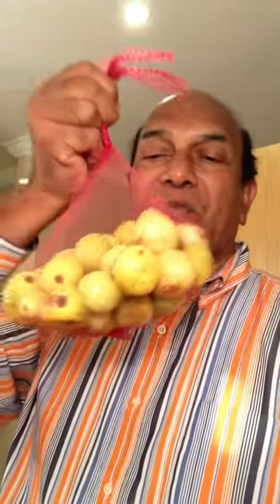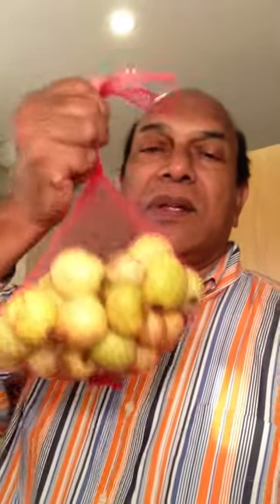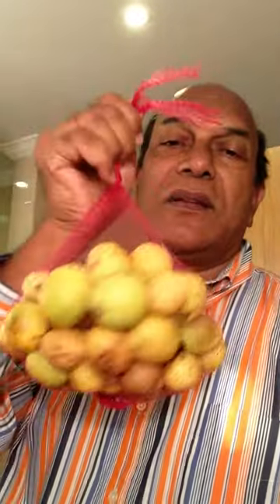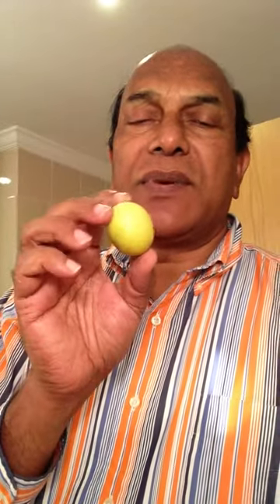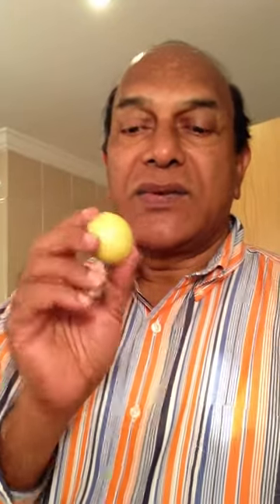Marula Fruit, whish is used in Amarula Liquor